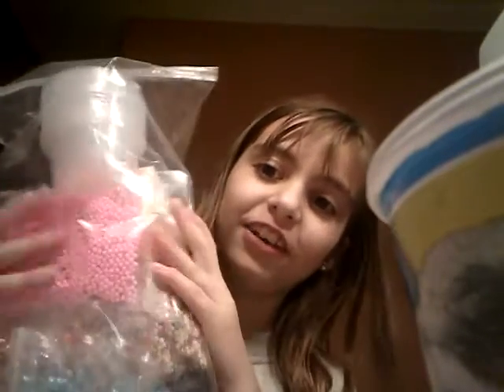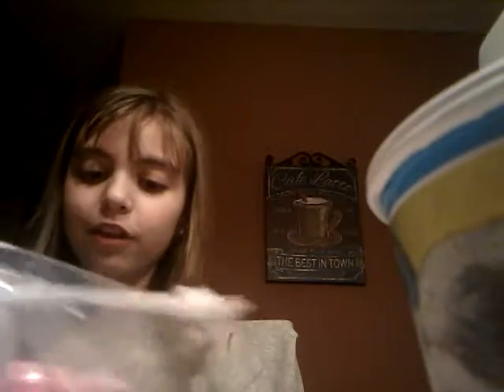Mixing slime add-ins into clear slime